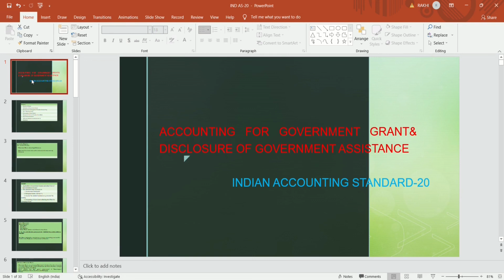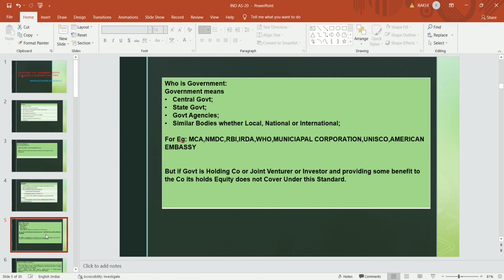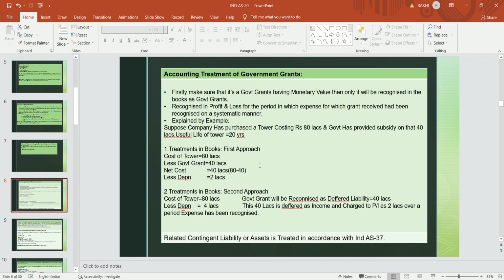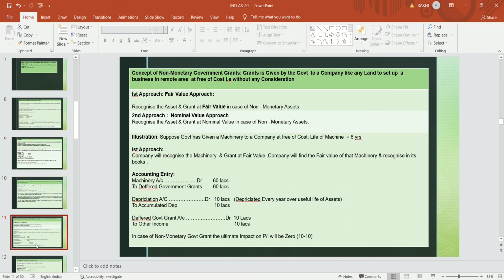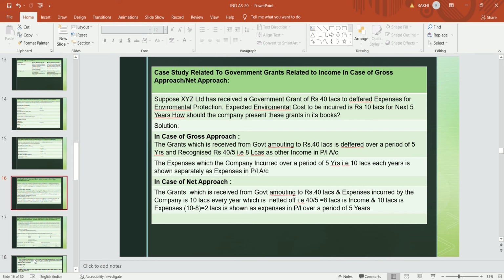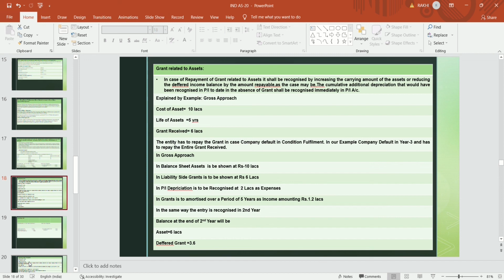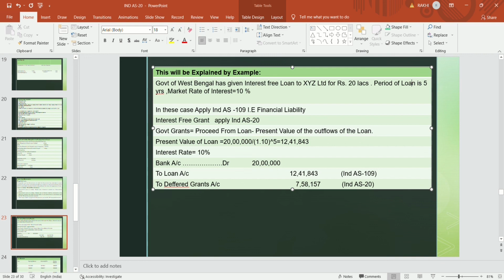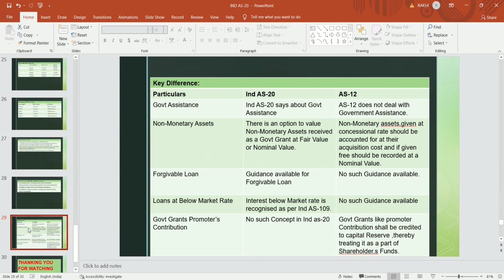INDIAN ACCOUNTING STANDARD-20- ACCOUNTINGFOR GOVERNMENT GRANT & DISCLOSURE OF GOVERNMENT ASSISTANCE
Ind AS 20 – Accounting for Government Grants and Disclosure of Government Assistance | Explained

Description
In this video, we explain Indian Accounting Standard (Ind AS) 20 – Accounting for Government Grants and Disclosure of Government Assistance in a simple and practical manner.

📚 Topics Covered:

Meaning and definition of government grants

Types of government grants

Recognition criteria for government grants

Accounting treatment of grants related to assets

Accounting treatment of grants related to income

Presentation and disclosure requirements

Repayment of government grants

Practical examples and key concepts for exams and professional practice

This video is useful for CA students, commerce students, accounting professionals, finance professionals, and anyone preparing to understand Ind AS requirements.